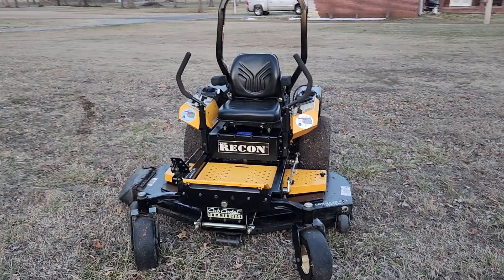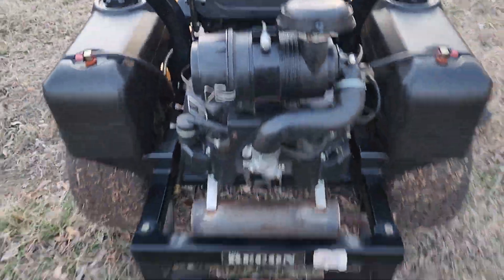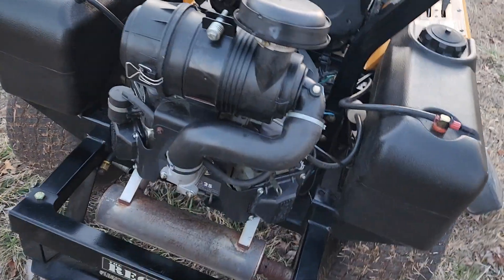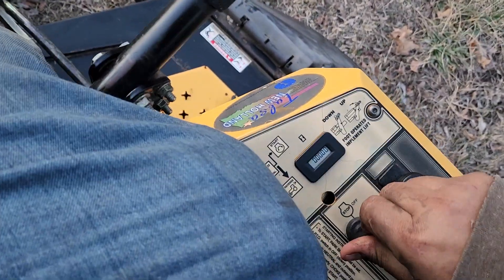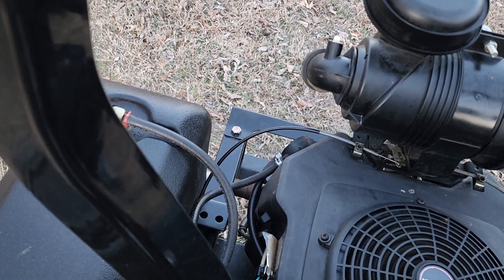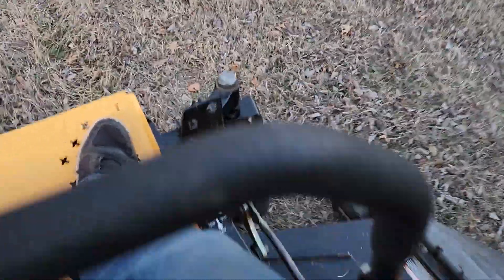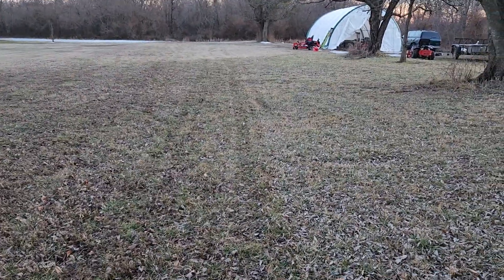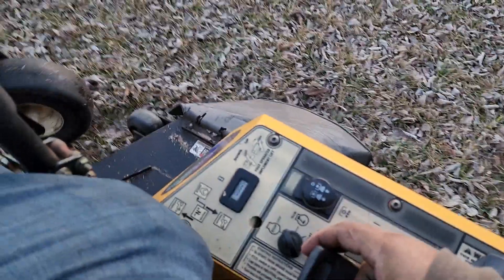60 Inch Cub Cadet The Enforcer Commercial Grade Zero Turn Riding Lawn mower